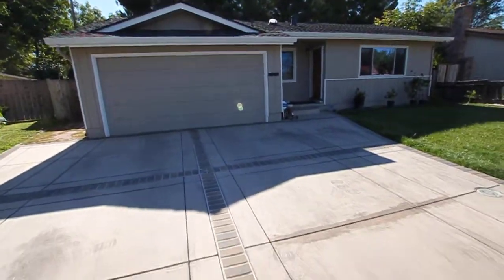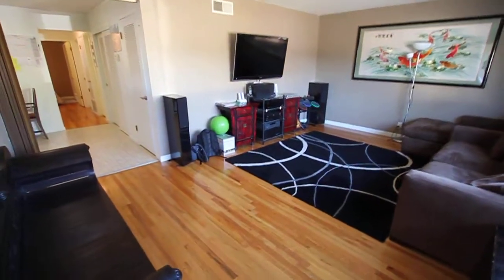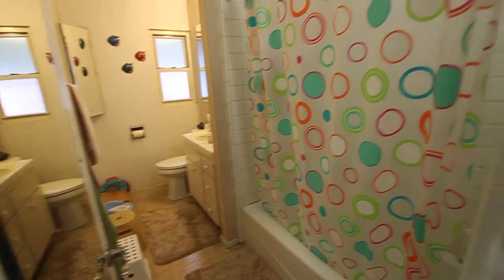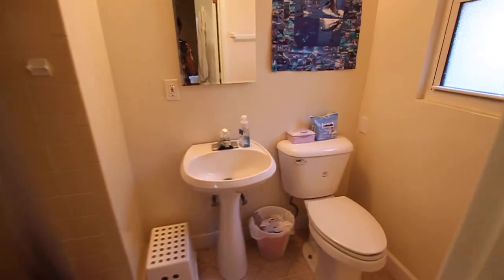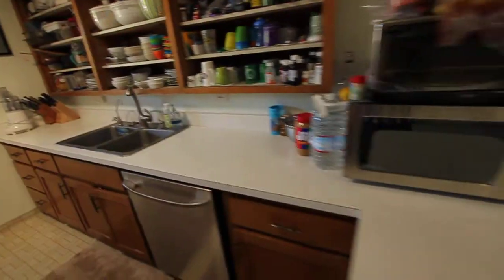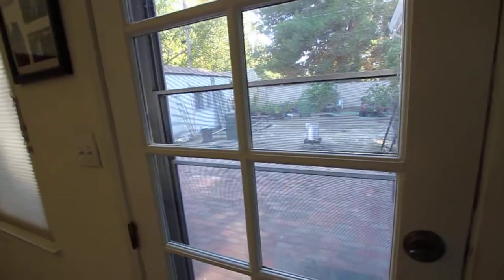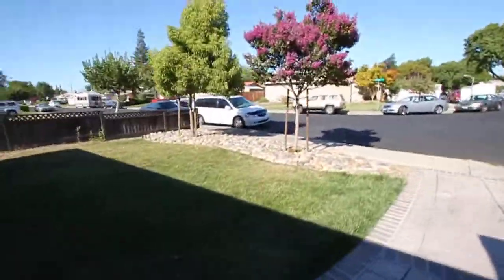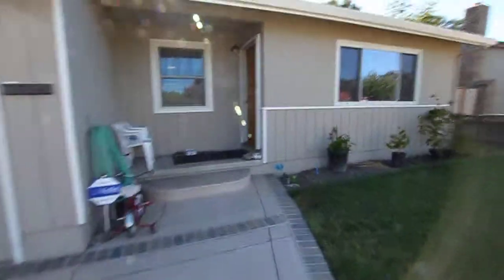Scanlan Place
This updated Santa Clara home is ready for you to move in! This home comes with a 50 year roof, driveway with pavers, central air with ionic purifier, water heater, water softener and fresh paint done all within the last few years, in addition to the dual-pane windows and refinished wood floors done within 5 years. The home is also equipped a fireplace and skylights. 3 bedrooms and 2 bathrooms suit a growing family perfectly. A living room and family room give space to spread out. The kitchen has plenty of storage space and an attached dining room and the large backyard gives plenty of room to play and hide. Also equipped with a greenhouse and a Tuff Shed, the backyard has something for everyone. A newly landscaped front yard and a quiet, tree-lined street complete the picture. You have to see it to believe it! Central location, close to Central Park, Library, Swim center, and Downtown. Come plan your future, starting with this adorable home.

3 bed
2 Bath
1340 Sq ft
6,600 Lot
Built in 1957
New 50 yr roof in 08
New Paint in 08
Dual Pane windows and
Refinished Harwood Floors in 05
1 Year new Water heater
6 mo new Water Softener
Green House
Tuff Shed